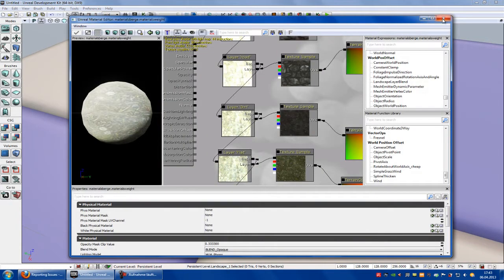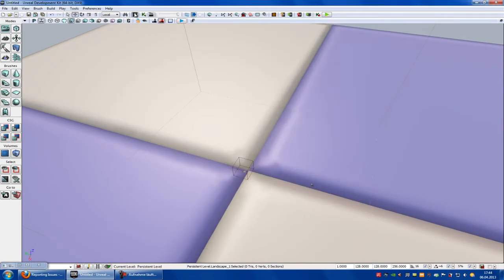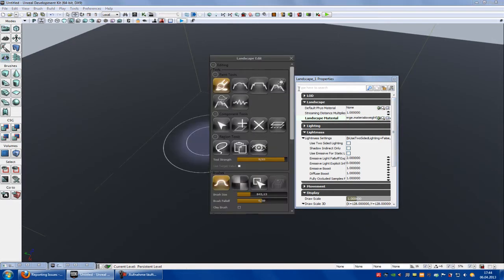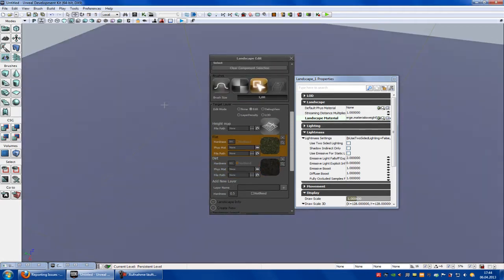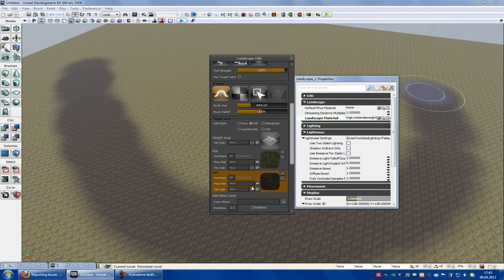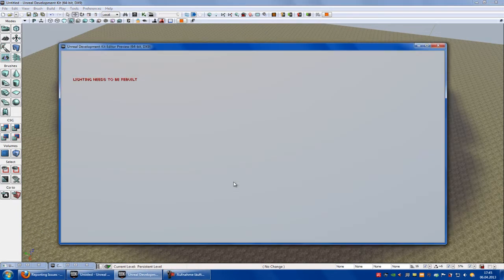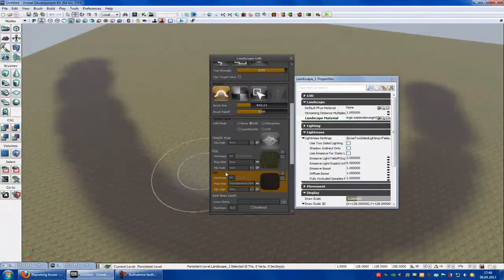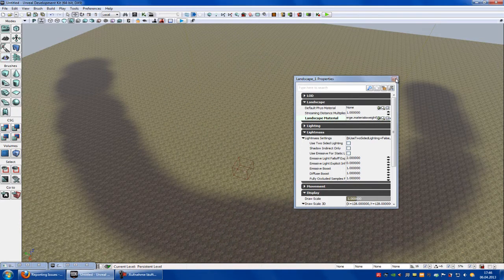UDK Tutorial: footstep sound landscape (english)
Today I show you how to add footstep sounds to your landscape